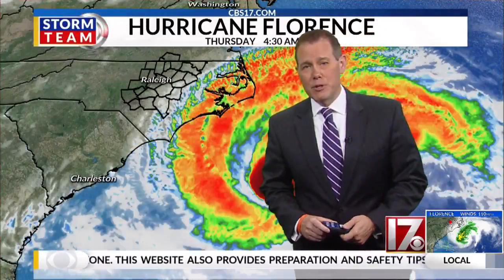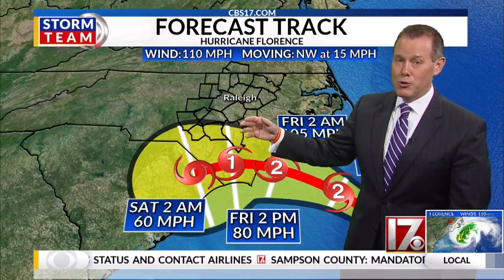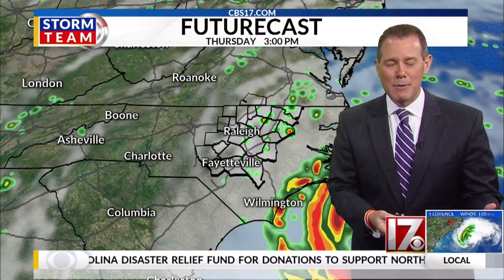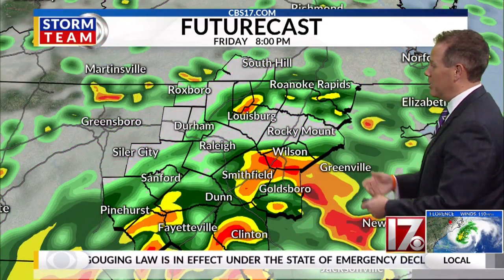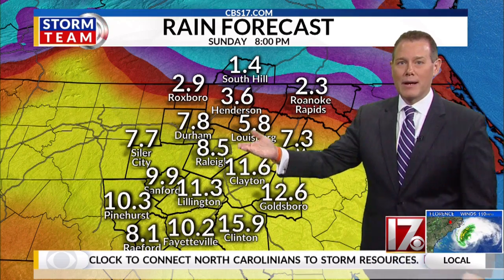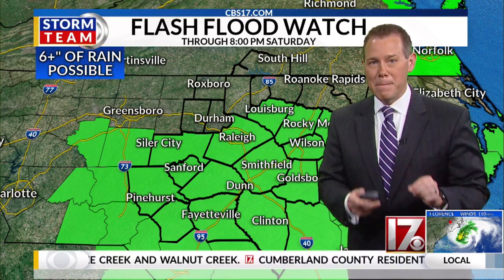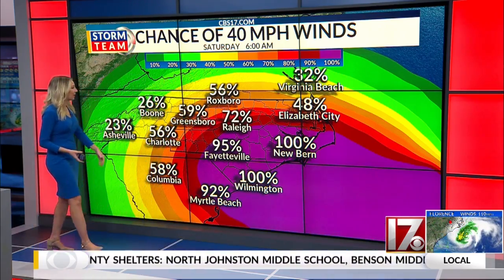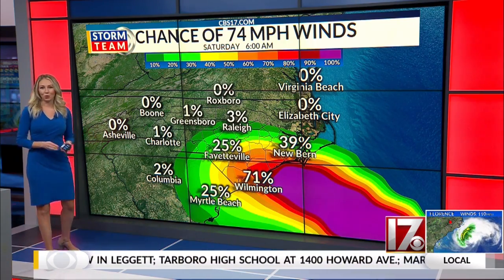13September2018 Weathercast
September 13, 2018 weathercast from CBS 17 News This Morning